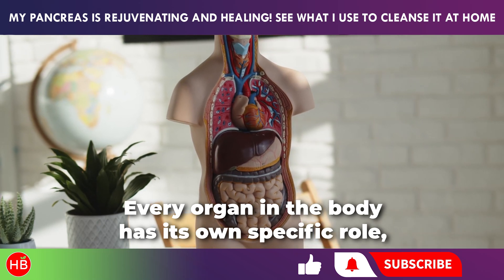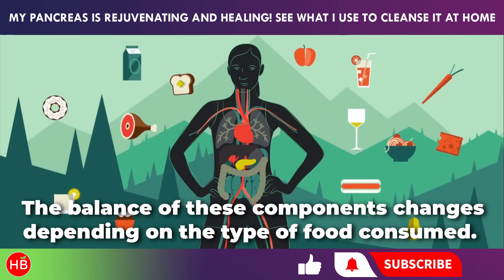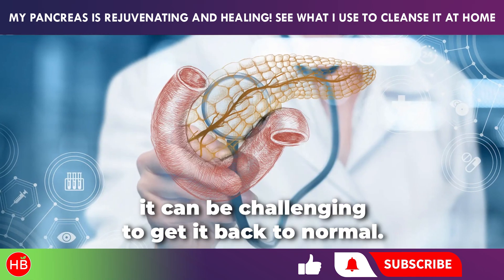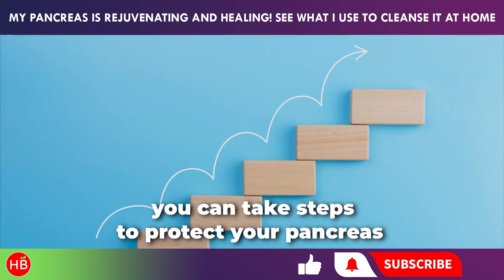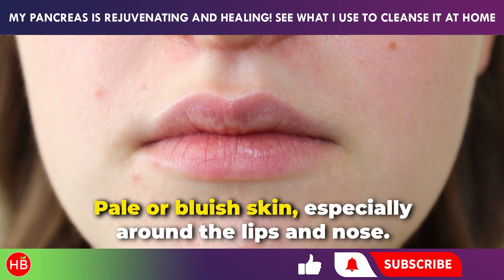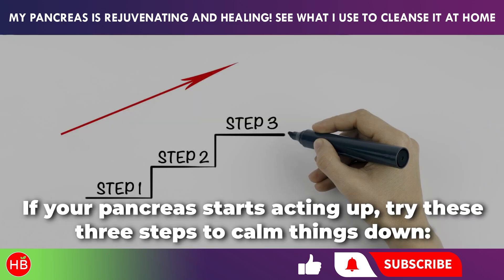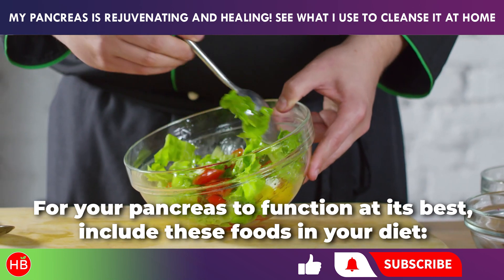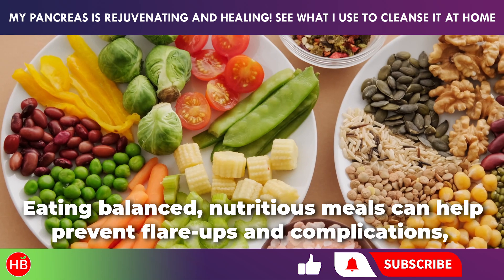Old Doctor: PANCREAS Rejuvenates and Heals! Here’s What I Use to Cleanse It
Every organ in the body has its own specific role, and the pancreas is no exception. It gets its name because of where it’s located—right behind the stomach, nestled in the curve where the stomach connects to the small intestine. Structurally, the pancreas has three parts: the head, body, and tail. It’s about 20 centimeters long and weighs around 70 grams. The tissue of the pancreas is made up of two main types of cells: about 95% are focused on producing digestive enzymes, while the other 5% are involved in making hormones.

What is the pancreas responsible for?
In simple terms, the pancreas functions as both an exocrine and endocrine organ. Its exocrine job is to create and release digestive enzymes into the small intestine. These enzymes break down food into small particles, which can then be absorbed into the bloodstream and delivered to every cell in the body.